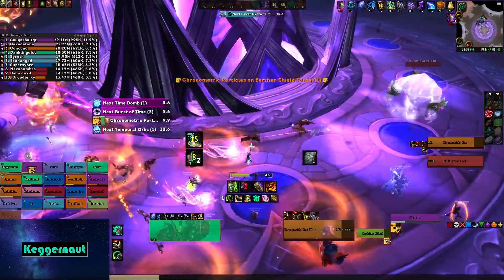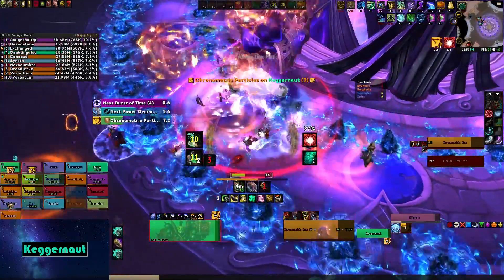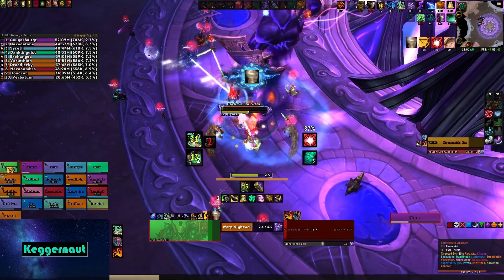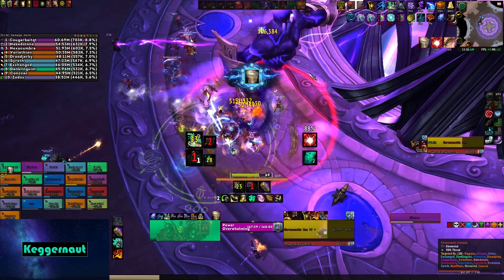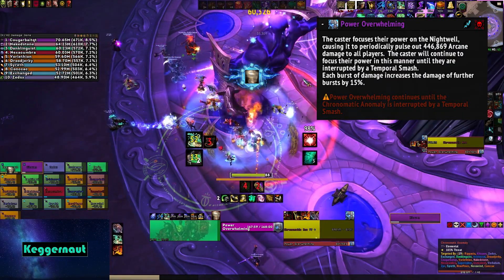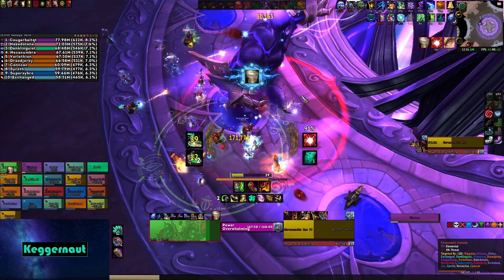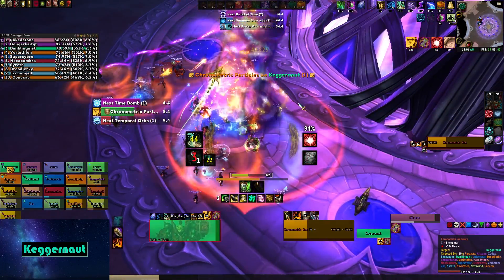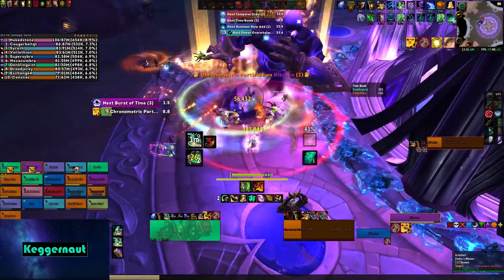Chronomatic Anomaly | Nighthold Normal/Heroic Tanking Guide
Lots of people been asking for a Nighthold tanking guide so here it is. This video will be going over how to tank Chronomatic Anomaly. No mythic mechanics will be discussed in this video.